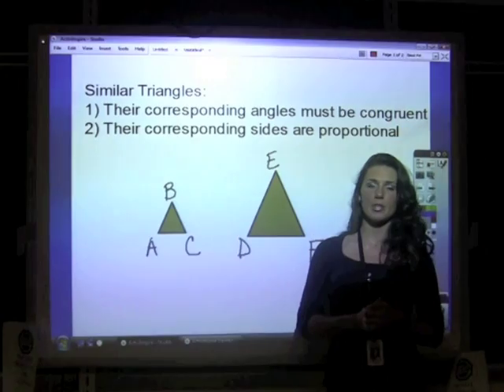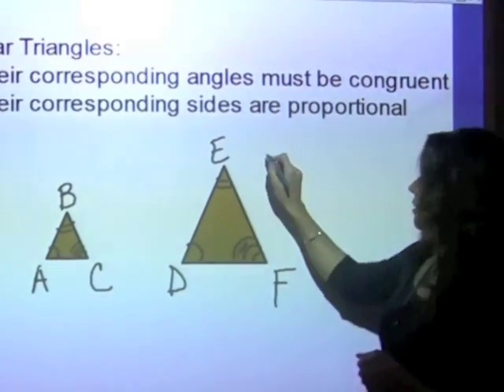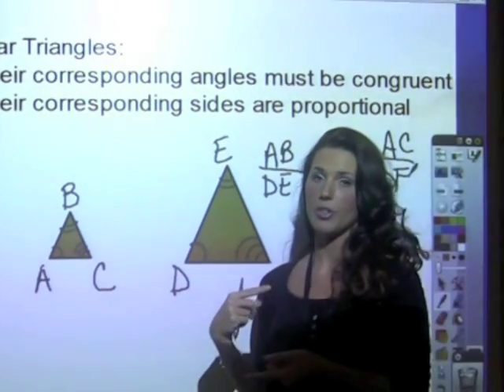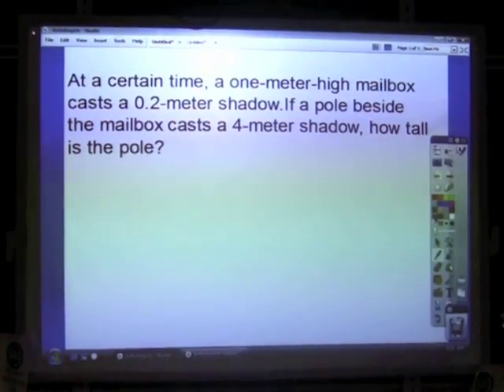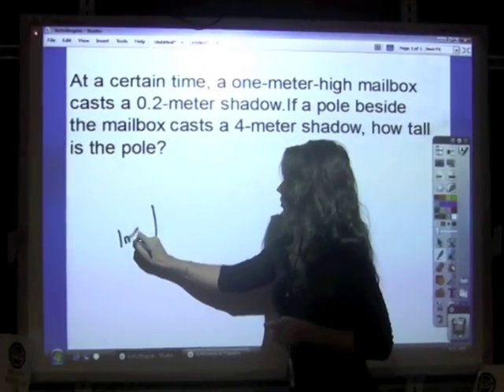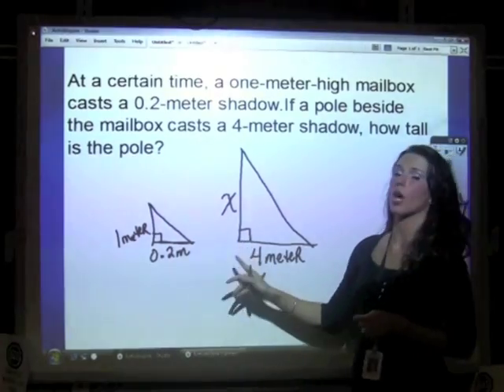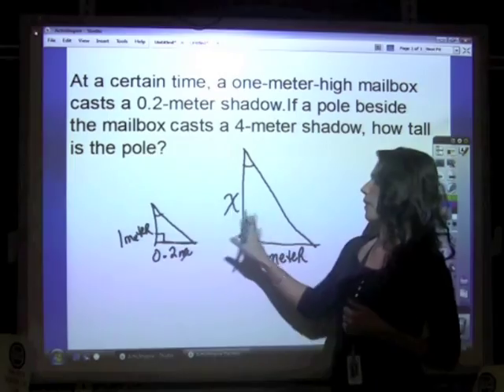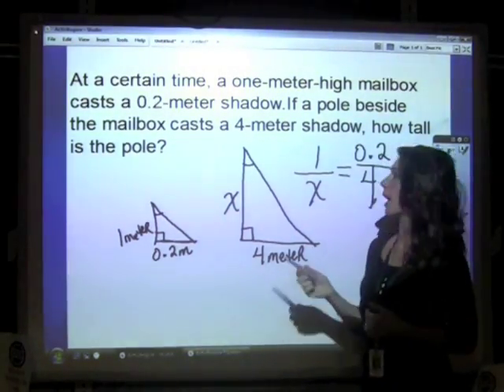Roe proportion lesson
PSSA style ATB lesson with example